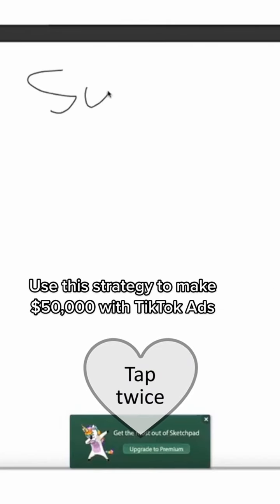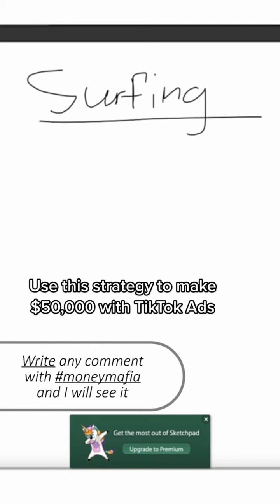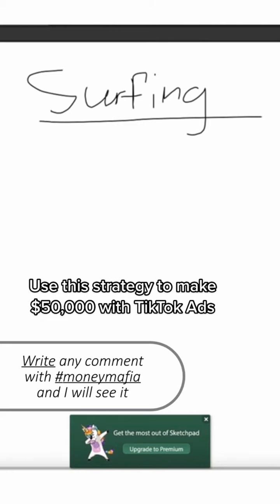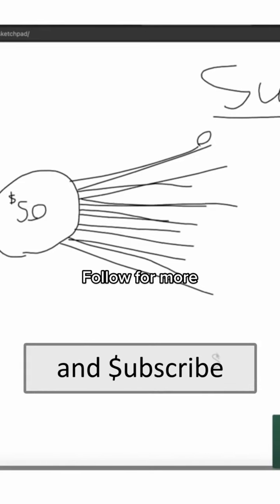Dropshipping strategy Made Me $50k with Tiktok ads and Shopify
I'll be giving away access to one of the hottest Dropshipping course

✅  Secret Tool that automates, finds trustworthy suppliers, product research, and find winning products for Dropshipping

👩🏫About this video ► Dropshipping strategy Made Me $50k with Tiktok ads and Shopify (Shopify Guide 2022)

This Shopify tutorial and guide for beginners will walk you through and guide show you on certain adsetts i've been able to use this on and within the first day i've been able to get sixty row as ten row as twenty rows and up OK i'll show you the exact proof in a minute with the surfing method basically there's a way to kind of gain...

Remember to learn something new every day and focus on one thing at a time.

Credits
Mosolegit

This video is not mine as credits will be given to the creator of this content,